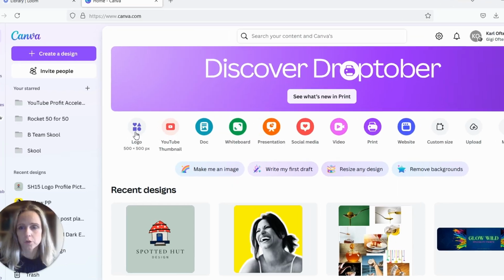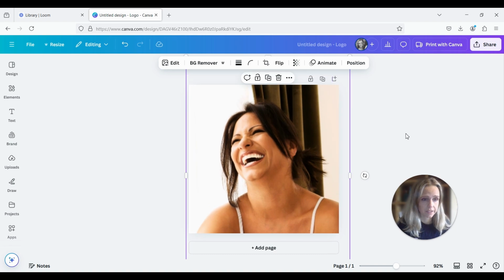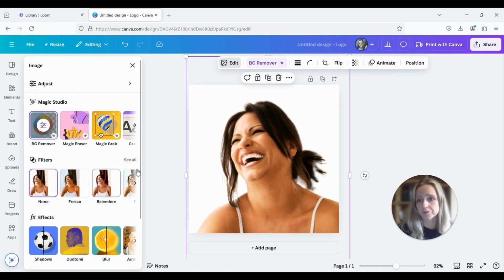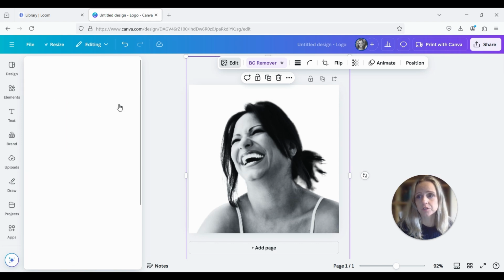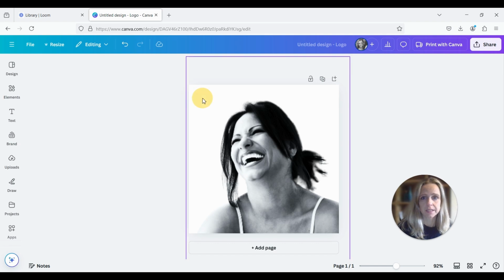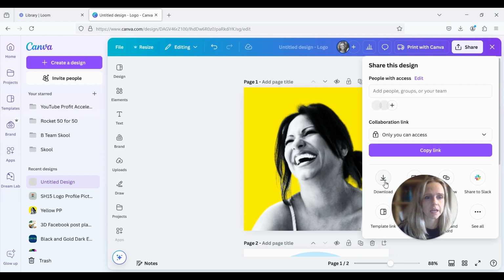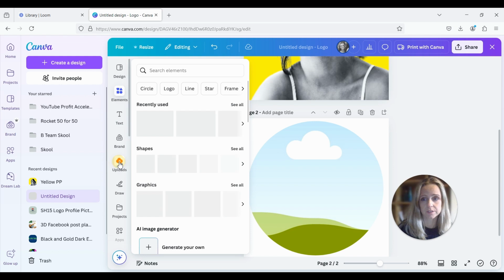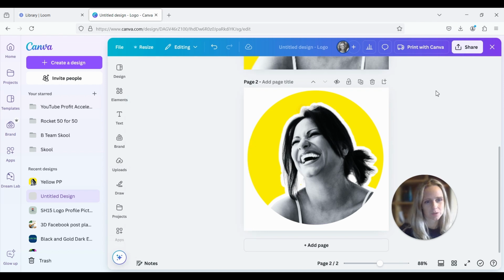How to make a Profile Picture like Will Smith in Canva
This video talks you through how to make a profile picture just like Will Smith to set you apart from all the faces on Instagram with this unique style.  Video Links and Info:
Free Profile Picture Template
Yellow Hex Number
Remove Background for Free

If you are a fan of standing out from the crowd, check out this video of how to create a sketch effect of your photograph for something really authentic and unique

Here at Spotted Hut Design we help new business owners create professional graphics and branding for their business using Canva, in just a few minutes.